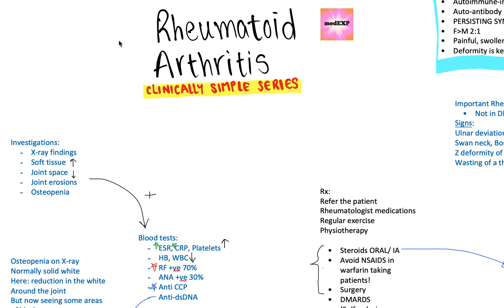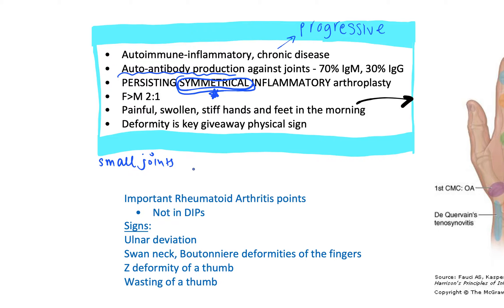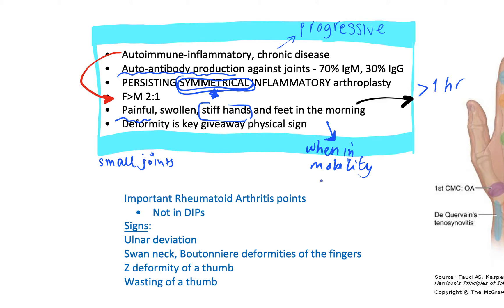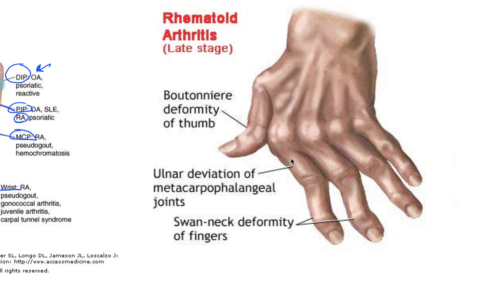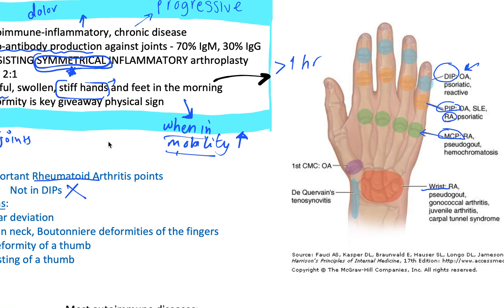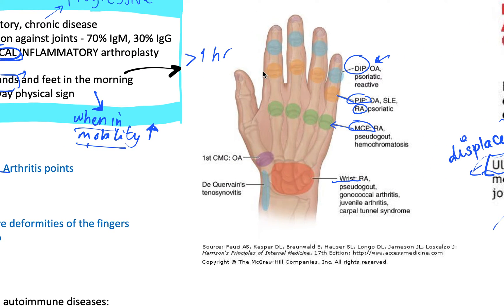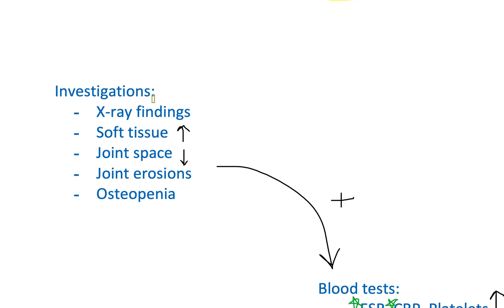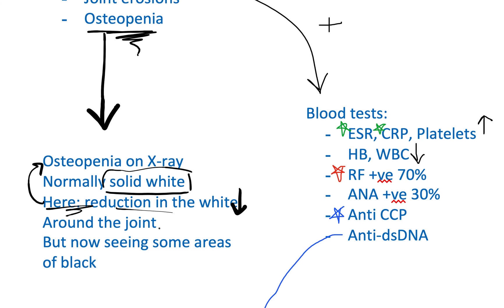CLINICALLY SIMPLE series RHEUMATOID ARTHRITIS USMLE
Hi, I'm starting a new clinically simple series. It will be SHORT and USEFUL to understand the KEY CLINICAL FINDINGS in the MOST RELEVANT diseases. The goal is to SIMPLIFY the concepts and make those miscellaneous EASY TO UNDERSTAND FOR ALL medical students regardless if you are in first, second, third or fourth year.